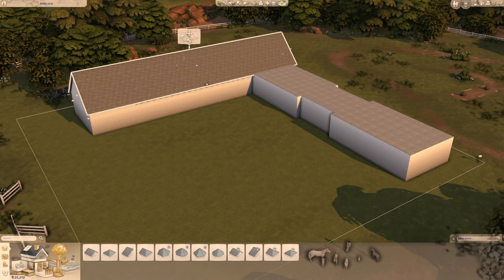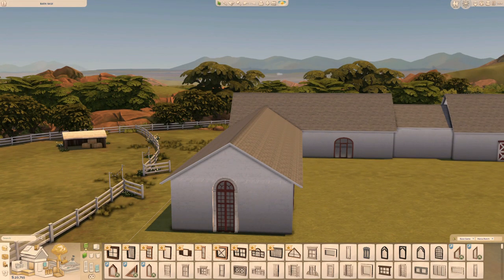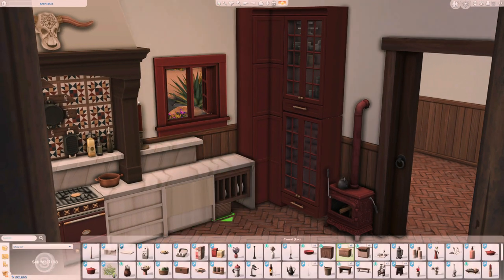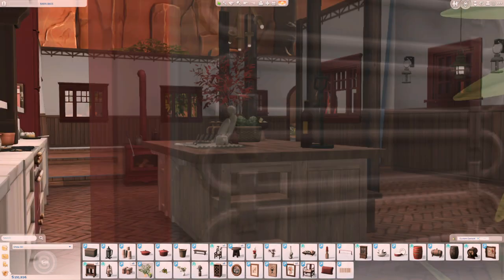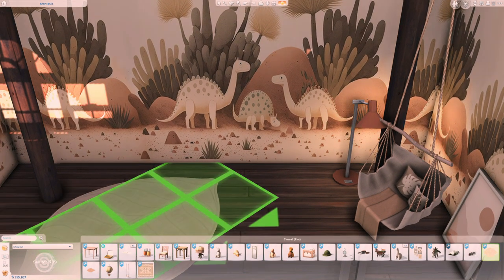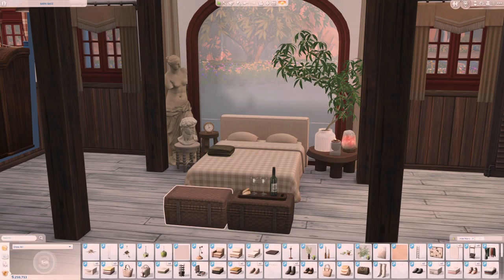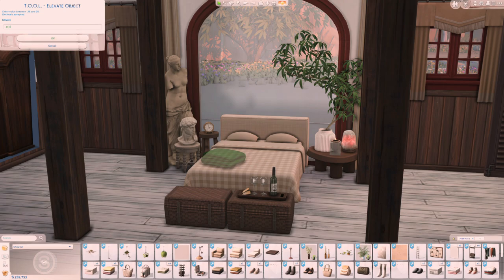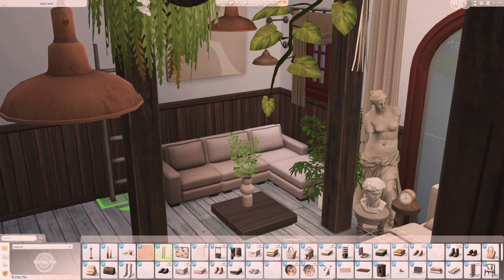Scarlet Ranch | The Sims 4 Speed Build | Horse Ranch EP + CC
For today's The Sims 4 speed build I am building a ranch and family home in Chestnut Ridge, in celebration of the Sims 4 Horse Ranch pack. This build is based on a french countryside chateau in France (shown in the speed build). The combination of the white stone walls and red windows, doors, and shutters really caught my eye. The interior is a mix of traditional farmhouse with some modern touches. Comes with 3 bedrooms, an indoor pool, a nectary, and a huge ranch for your horses and other animals! Enjoy this speed build!

"When we bought this 14th century chateau in Chestnut Ridge, we had to do a ton of renovations - the roofs were basically falling apart. We wanted to salvage what we could from the original house, and replace what we couldn't save with something more "era appropriate". In our kitchen, you'll find counters and cabinets from 3 different centuries!" - Lauren Hurd, Owner of Scarlet Ranch.

-Lot info:
Residential
50x50
"Scarlet Ranch" (previously "Palomino Junction")
Chestnut Ridge

Gallery ID: baelaisa

Tools:
-for video editing: YouCut (Android)
-for recording: Xbox Game Bar

Reshade:
-version 3.0.8
-preset: custom settings

Mods:
-T.O.O.L Mod by TwistedMexi
-Better Build Buy Mod by TwistedMexi

✨Video Chapters✨

00:00 - intro
00:26 - exterior
09:00 - Interior
21:35 - tour

With love and magic ✨🖤

Bella